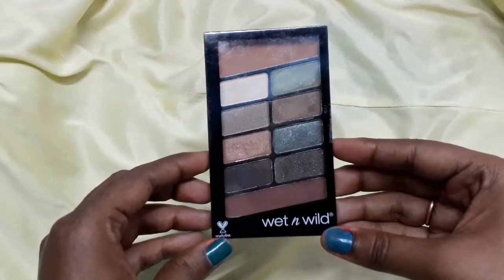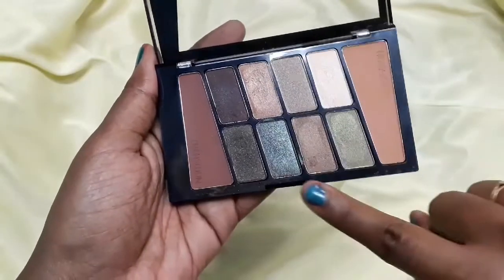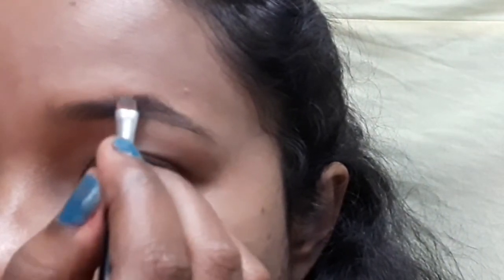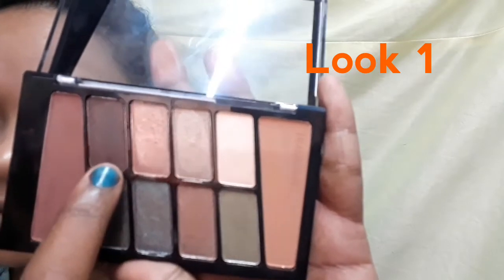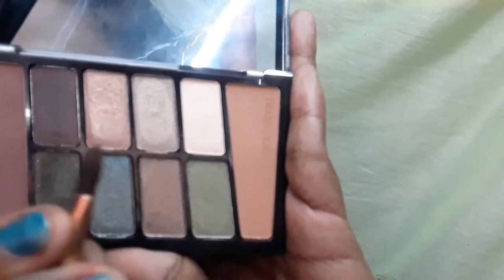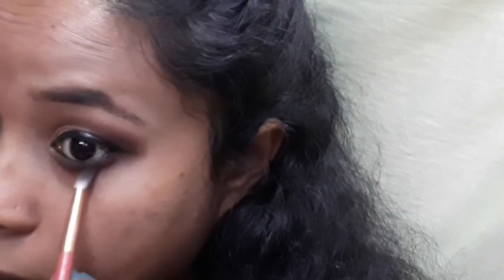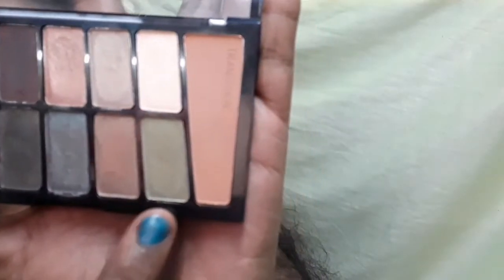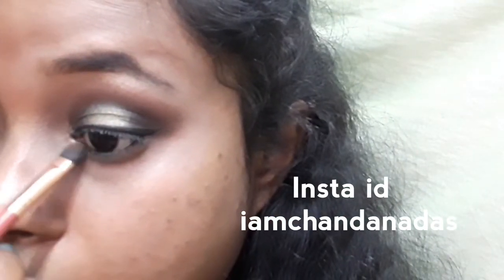2 Eye Shadow Looks 1 Palette || Wet n Wild Comfort Zone Palette || Review & Swatches || Chandana Das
Namaste..!!!

In today's video I have shared 2 Eye Shadow looks using one 1 palette that is  Wet n Wild Comfort Zone Palette. I have also shared its review & swatches.I have shown cut crease and  halo eyes eyeshadow tutorial which I think will help you.

*Products links* 💄👟👗👓👜

Be my friends on 🙋🙋🙋